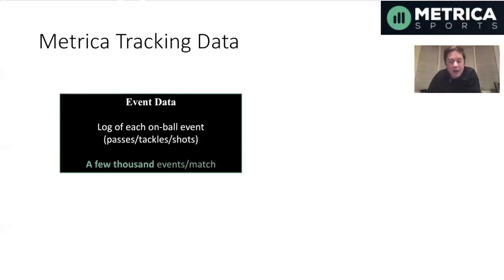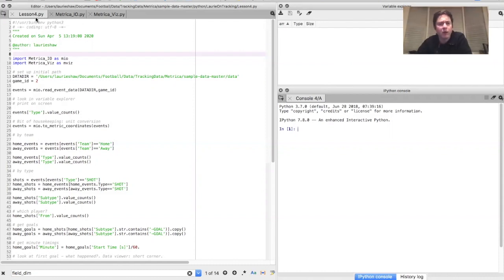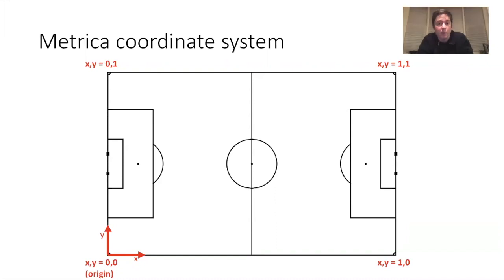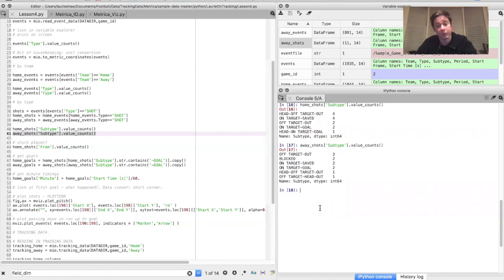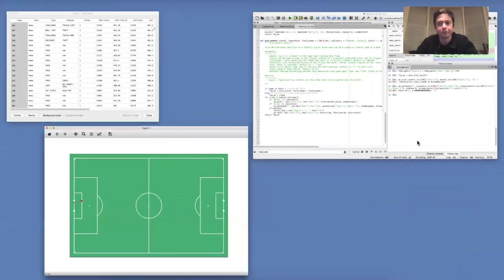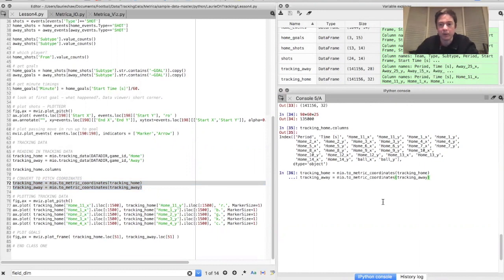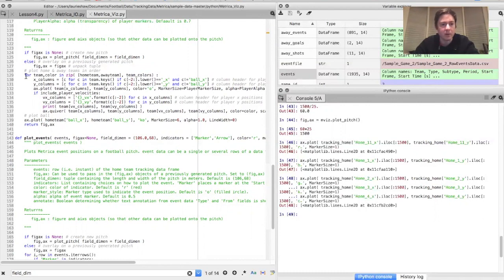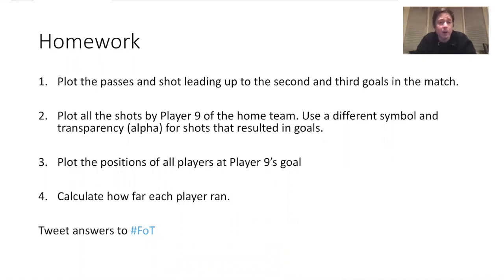Introduction to football analysis with tracking data in python.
This is the fourth lecture in our series on football data analysis in Python. Laurie Shaw gives an introduction to working with player tracking data, and shows how to create shot maps with both tracking and event data.

The sample data used in this video was kindly provided by Metrica Sports and can be found